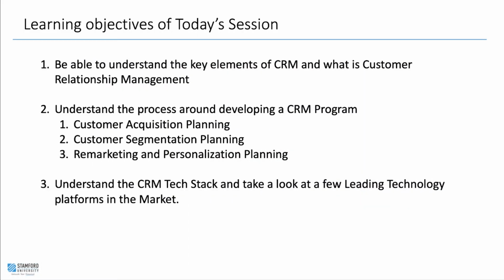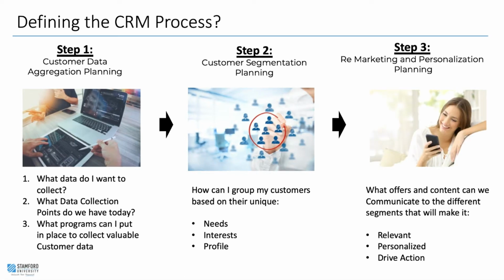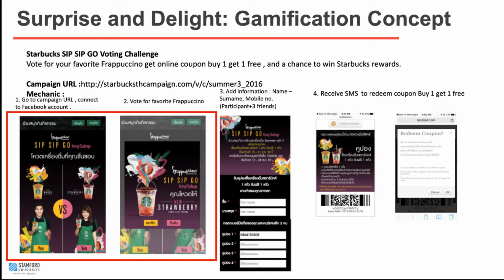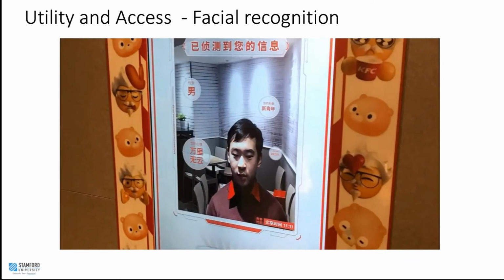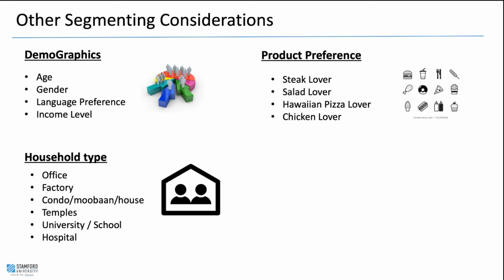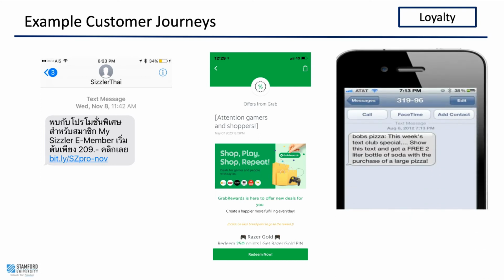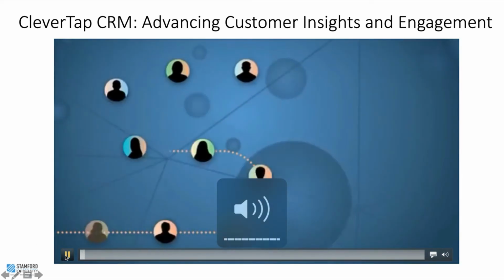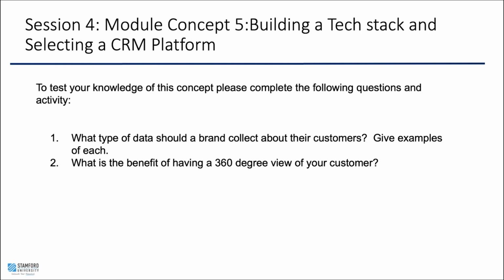4. Building a Customer Relationship Management Strategy using Digital Channels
We will explore the world of Digital CRM.  Customer Relationship Management has many definitions and has been around for a long time.  We explore how CRM applies to the Digital world, focusing on the CRM process, the Technology enablers and how we can use digital technologies to improve efficiencies around Customer feedback and continuous improvement.